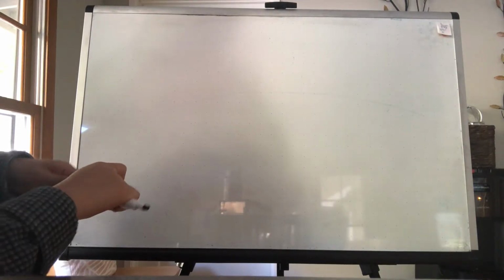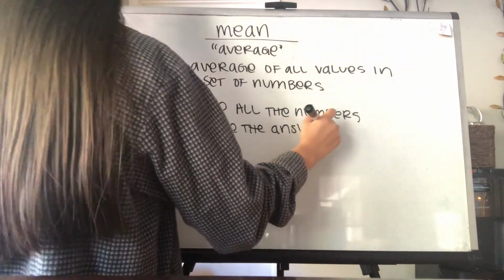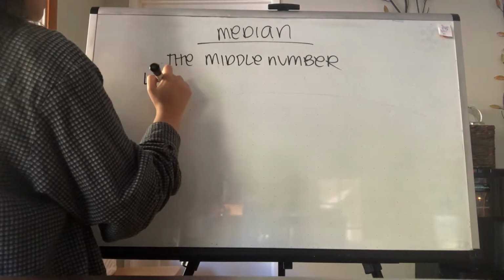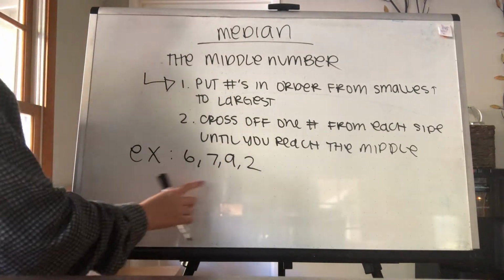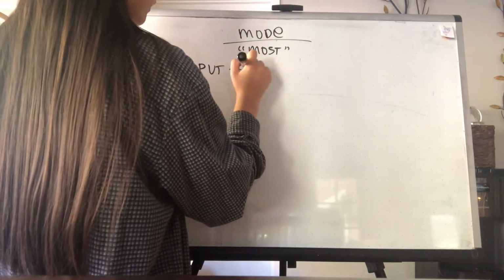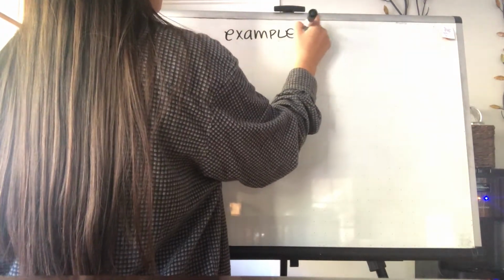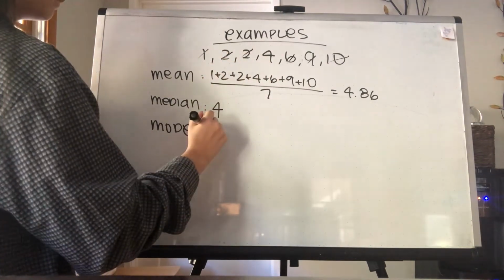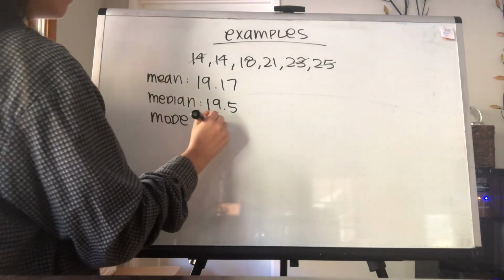Mean, Median, & Mode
This video is about mean, median, and mode.